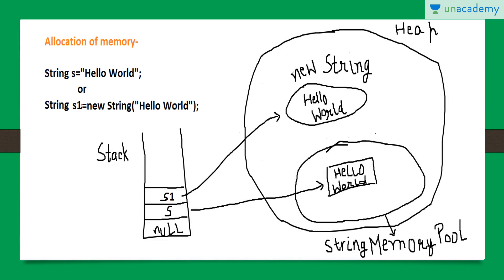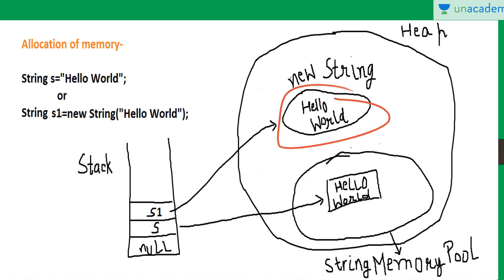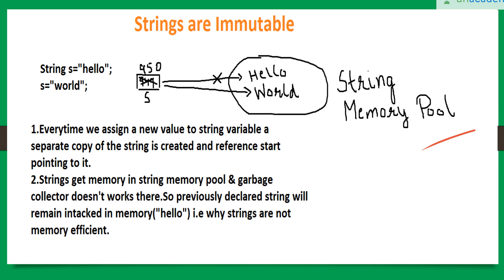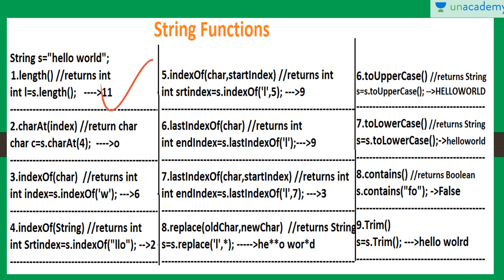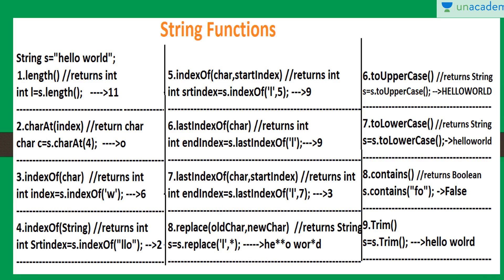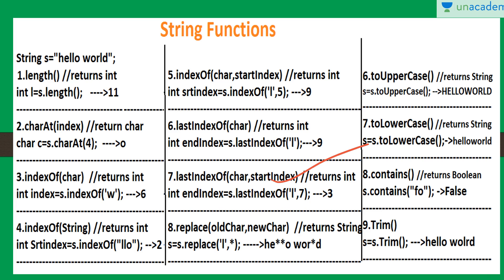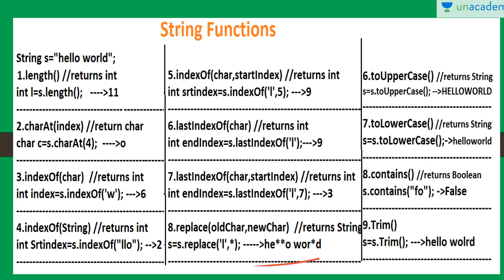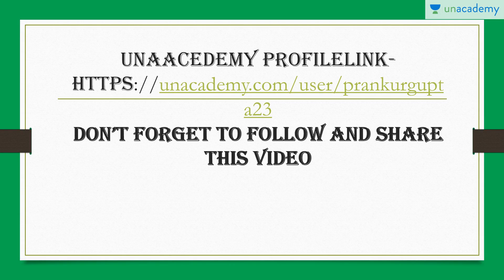Object Oriented Concepts - Strings Part 1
This lesson covers all the information about allocation of memory of strings,strings immutability and string functions are covered. He will discuss about 1D, 2D arrays, strings, garbage collection, temporary instance etc.

You can watch the full list of courses and start discussions with the educator